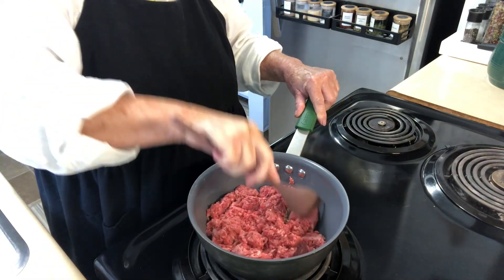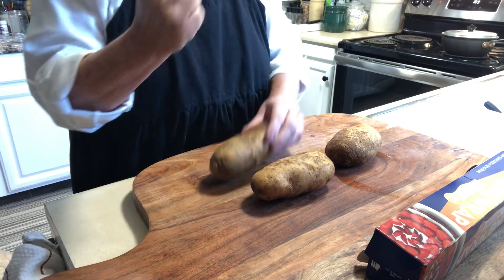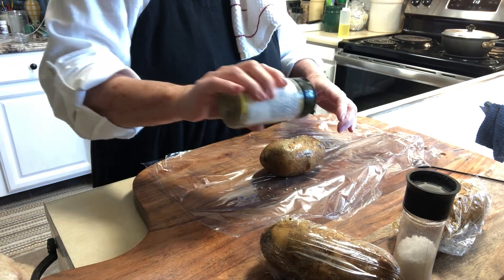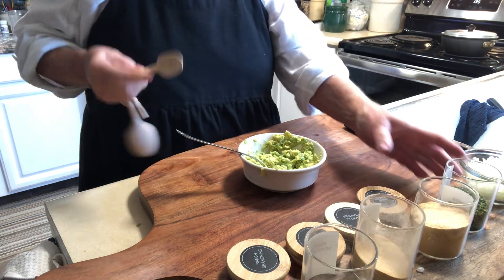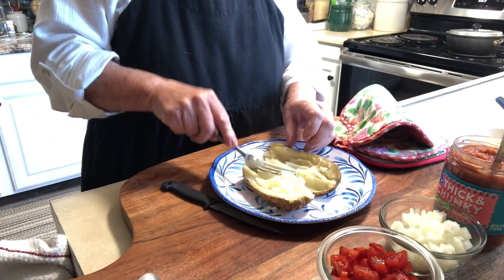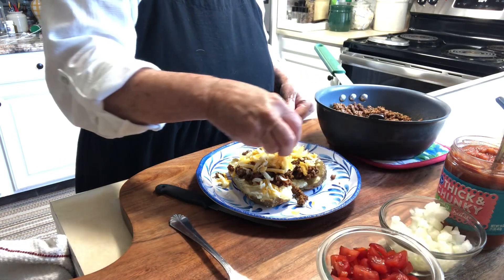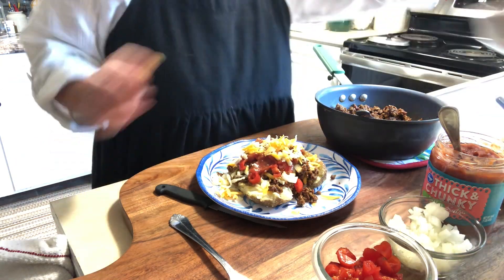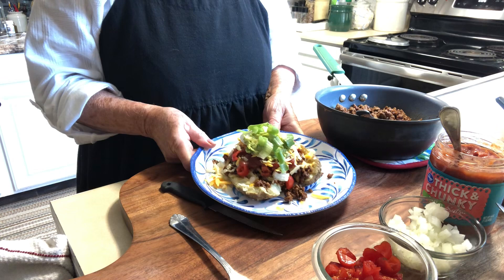TACO BAKE POTATO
BAKE YOUR POTATO'S EITHER OVEN, MICROWAVE OR OVEN

TAKE A PAN AND COOK 1-2 LBS OF HANDBURGER DEPENDING ON HOW MANY POTATOES YOU MAKE.  I USED A POUND FOR 3 POTATOES' .
ADD PACK OF TACO SEASONING AND 3 TBS OF WATER. LET SIMMER FOR 15-20 MINS

CUT UP ANY TOPING YOU WANT
I USED ONIONS,TOMATO'S, CHEESE, GREEN ONIONS

CUT YOU POTATO OPEN AND TAKE A FORK TO LOOSIN THE INSIDE
PUT MEAT, CHEESE, ONIONS, MORE MEAT, CHEESE, TOMATOS, TOP WITH SOUR CREAM AND GUACAMOLIE. SPRINKLE SOME GREEN ONIONS AND CHEESE

THIS IS SUCH A DELICIOUS MEAL...